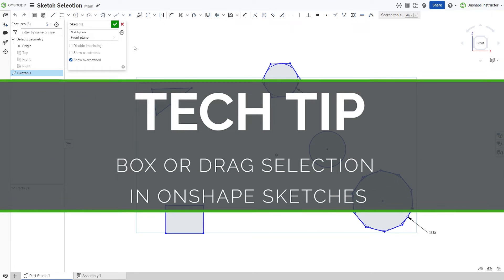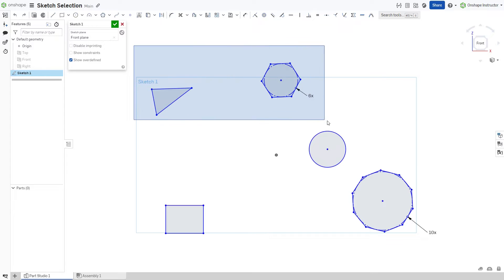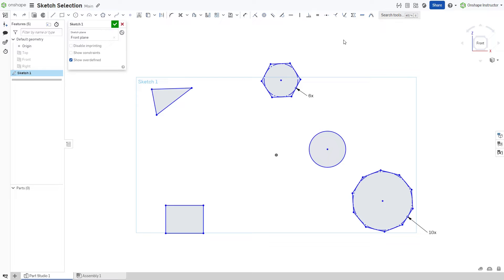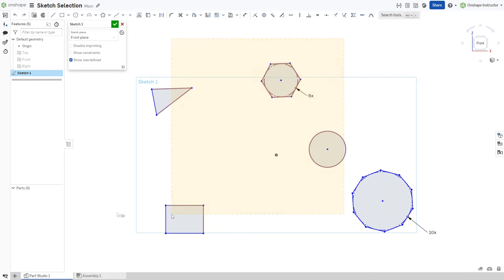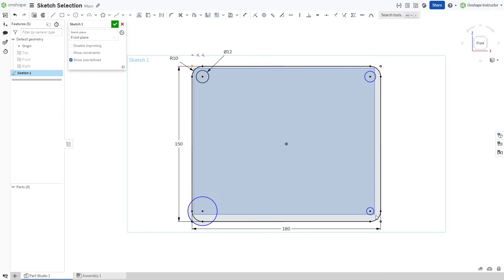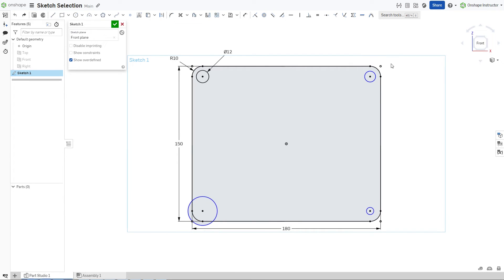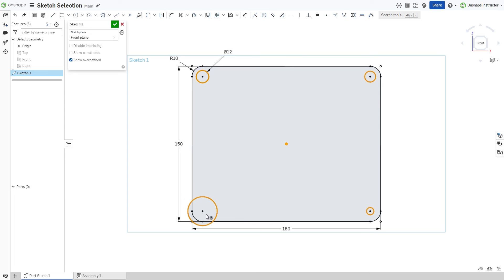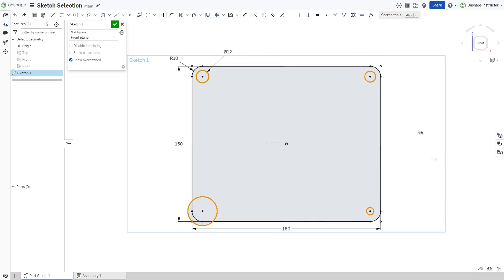Using Box or Drag Selection in Onshape Sketches - Tech Tip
Onshape’s additive selection behavior makes it easier to select multiple entities within a sketch. Other CAD systems require you to use a keyboard shortcut while making selections to add multiple entities to a selection set. Conversely, they often require a different keyboard shortcut to remove entities from that selection set.

In this Tech Tip, you will learn more about selecting sketch entities in Onshape using the box or drag selections